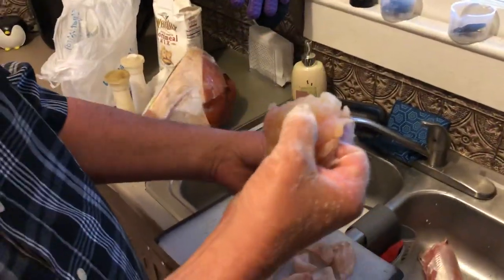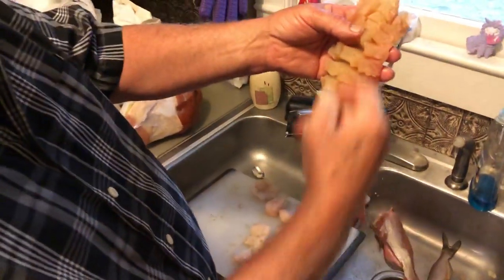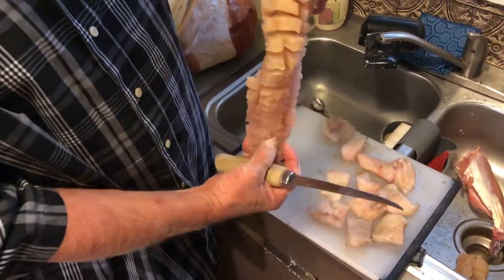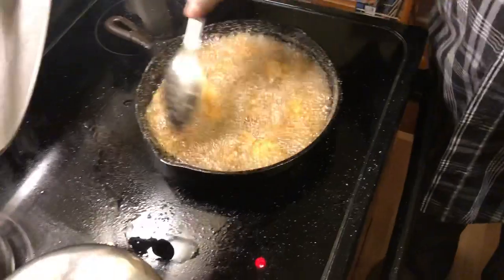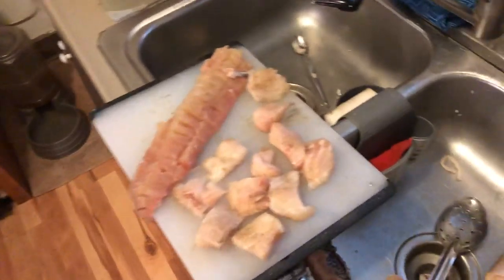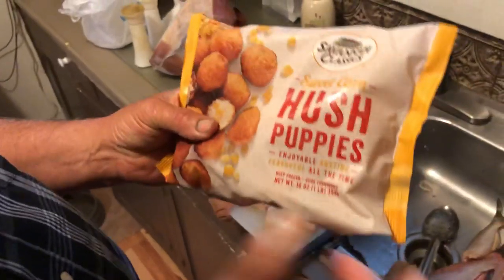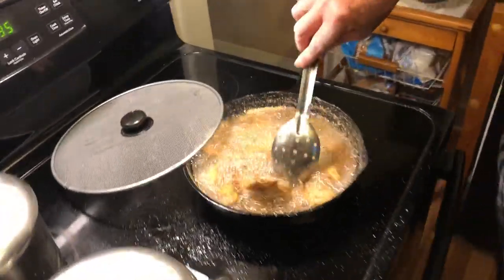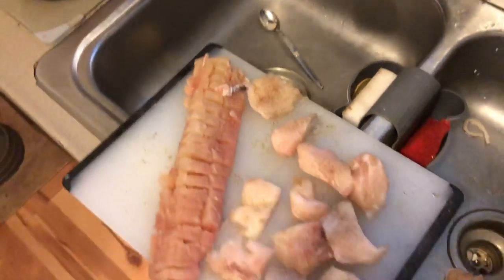How to prepare and cook a jack fish